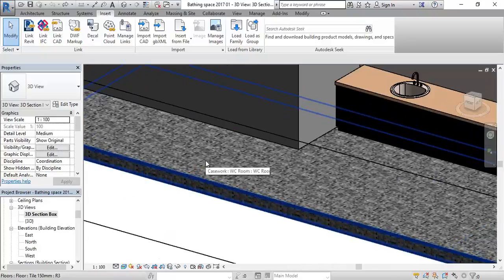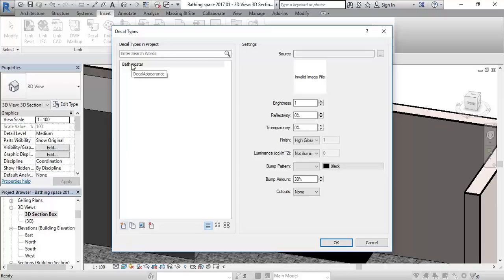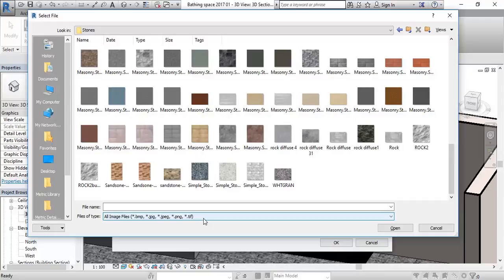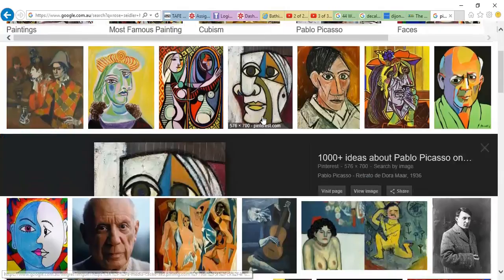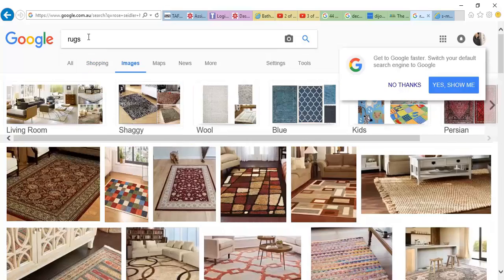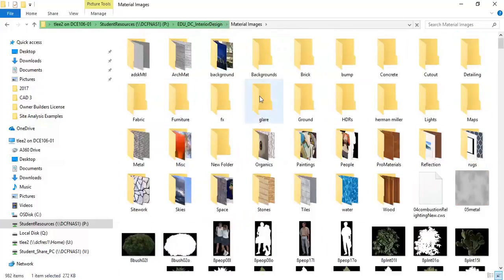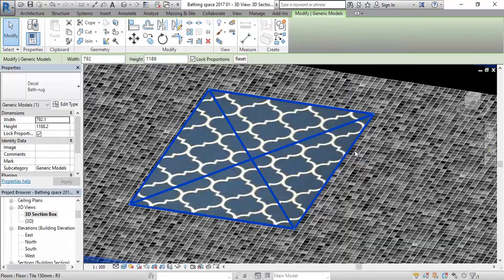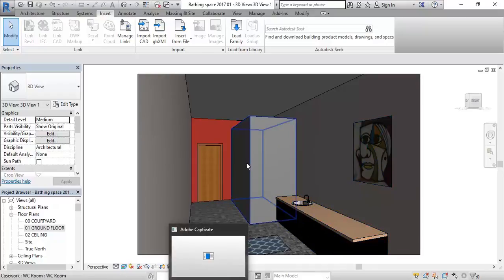Revit Bathing Space 2017 08 Decals & Textures